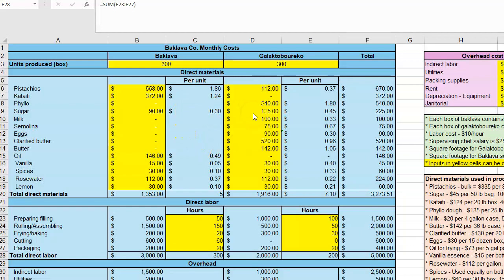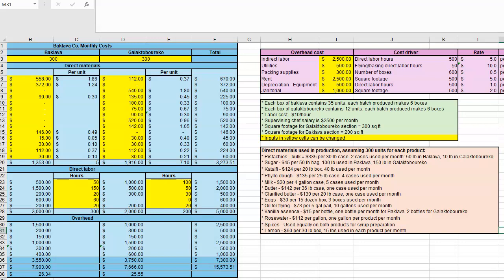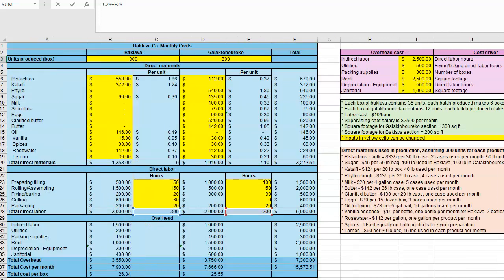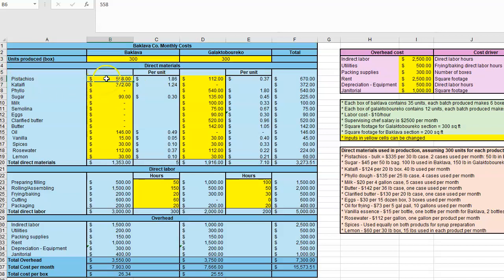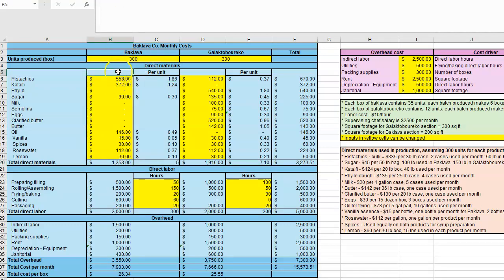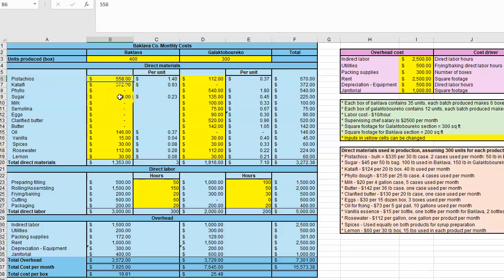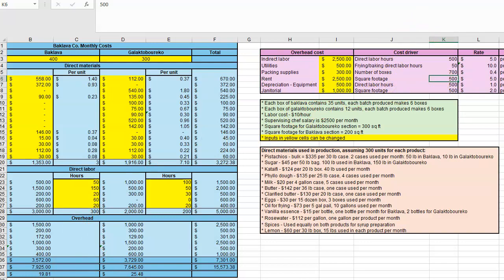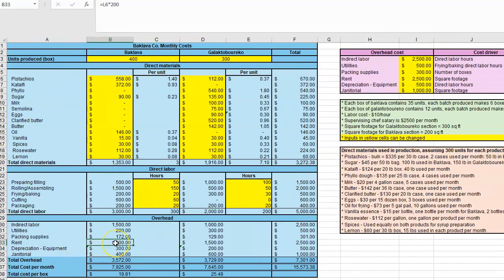Cost Group N